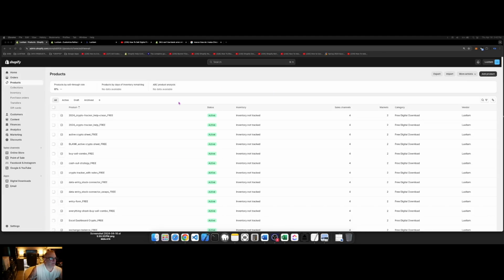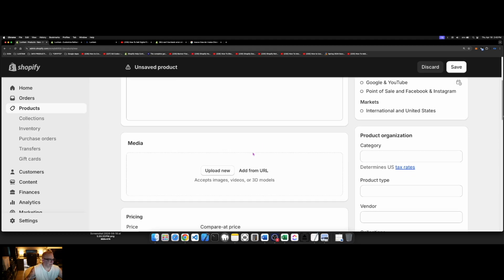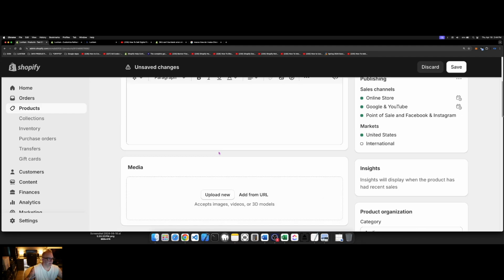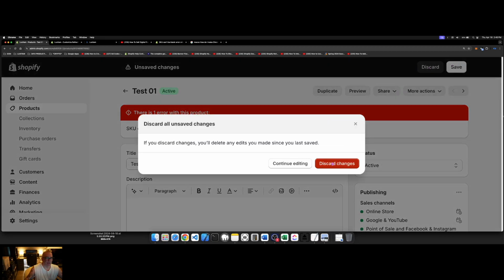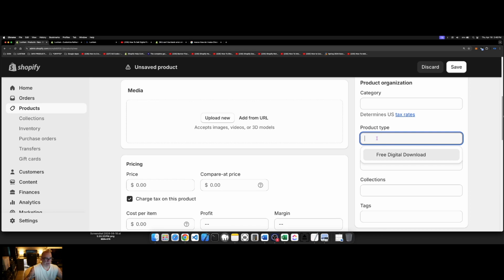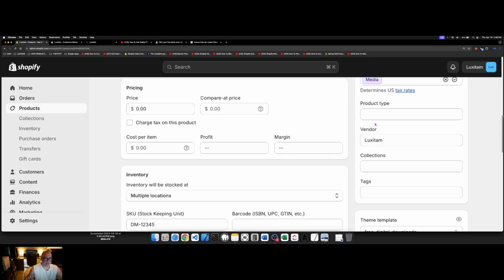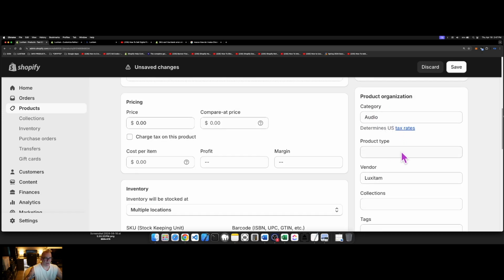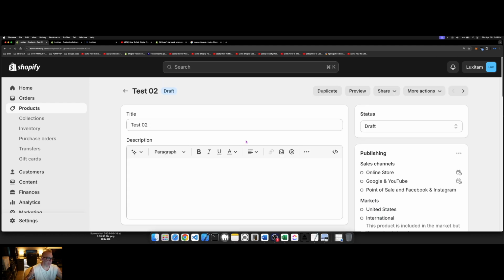Shopify Product SKU Error Fix (Workaround)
I encountered a frustrating Shopify Product SKU error. In this video, I show you how to fix (workaround) this error.